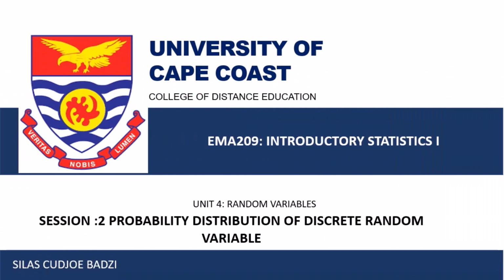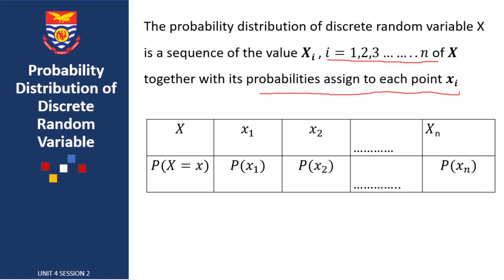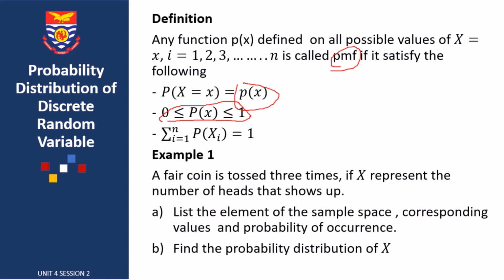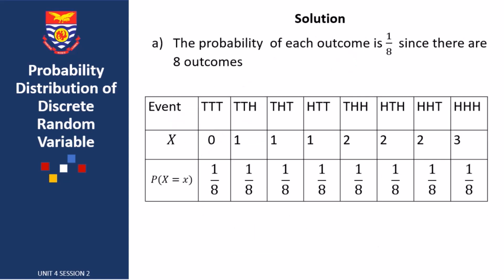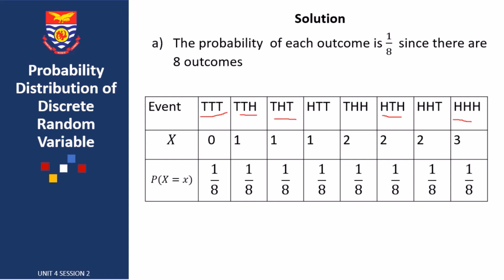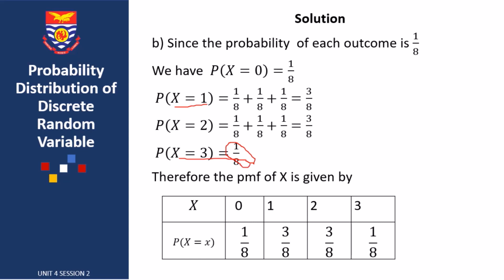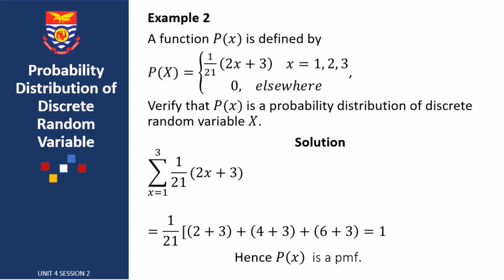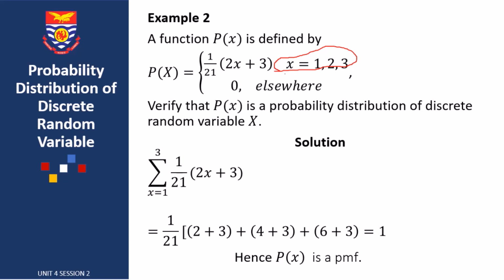Introductory Statistics I Unit 4 Session 2